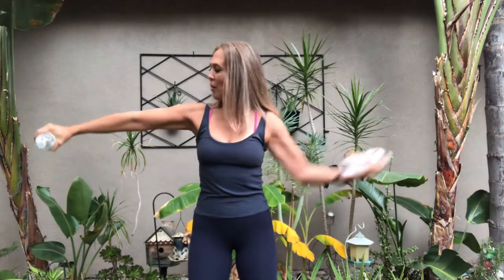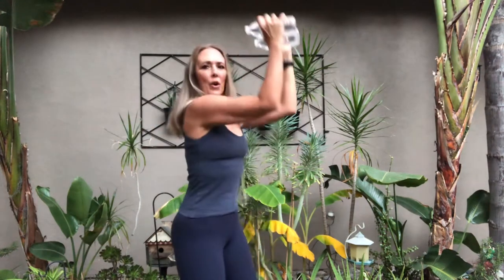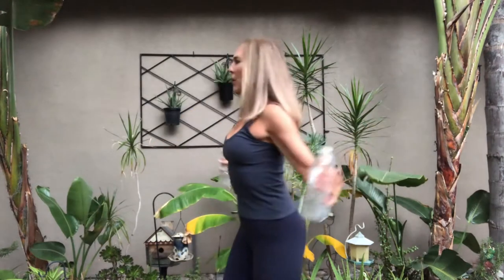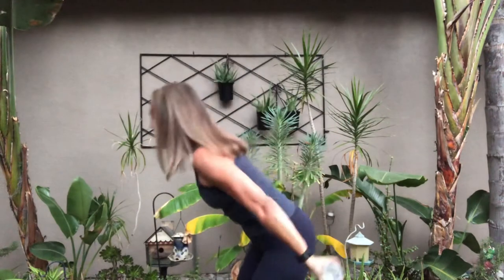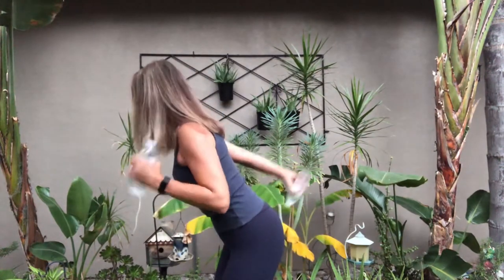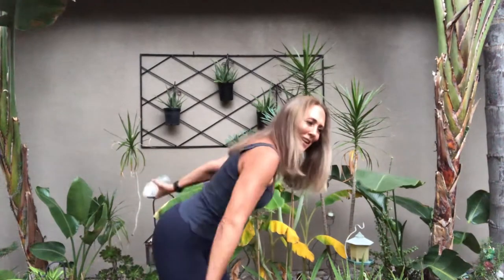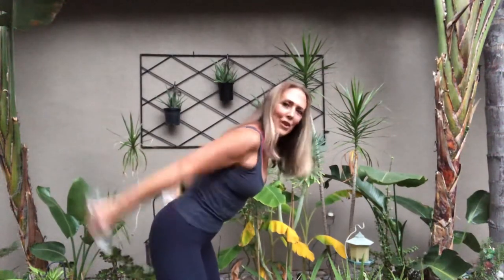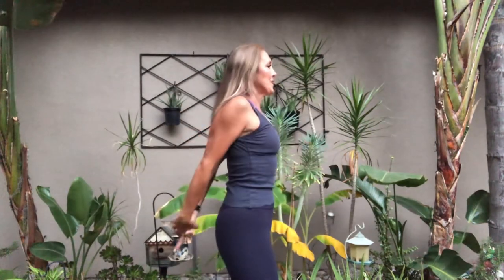TONED ARMS “Water Bottle” Workout (Arms, Shoulders & Upper Back) | Michelle Wilson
Grab a pair of water bottles and get TONE UP your arms, shoulders and upper back. Remember you can put the bottles down at anytime and still really work your body. Check out my free workouts to keep you fit and healthy! Thank you for joining me.